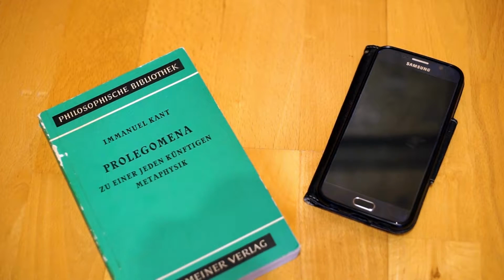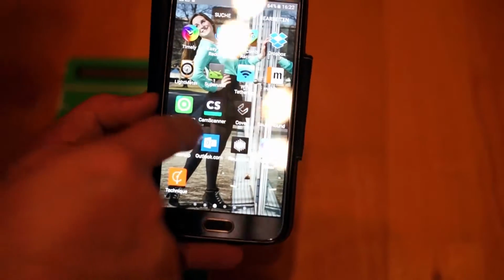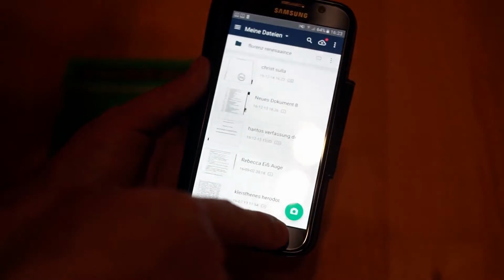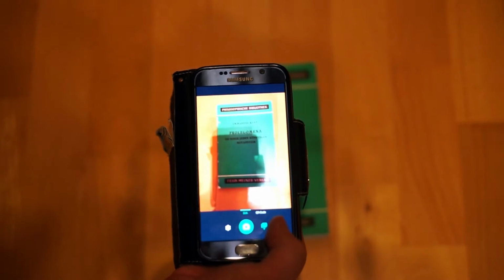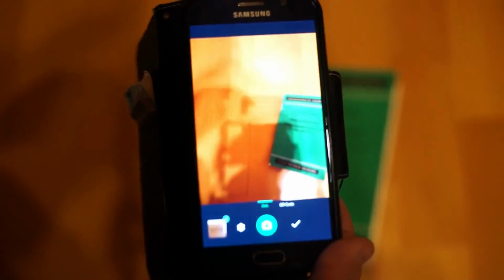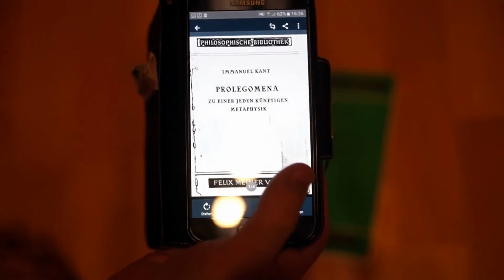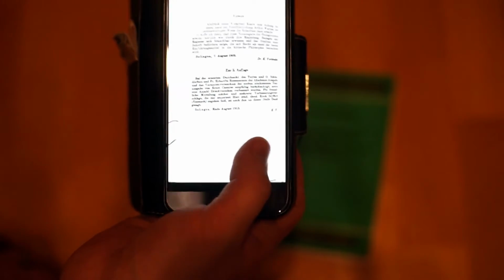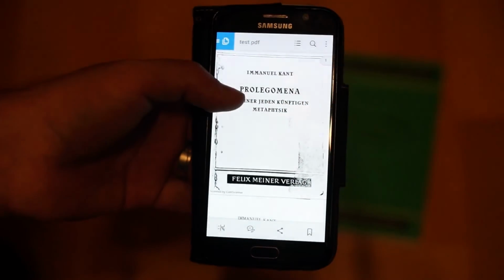App Recommendation for Students: Cam Scanner